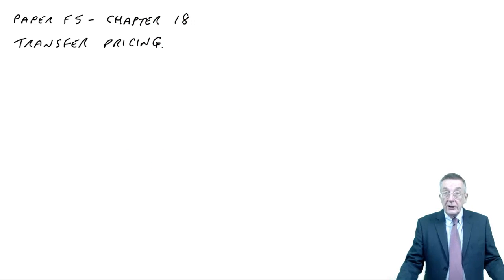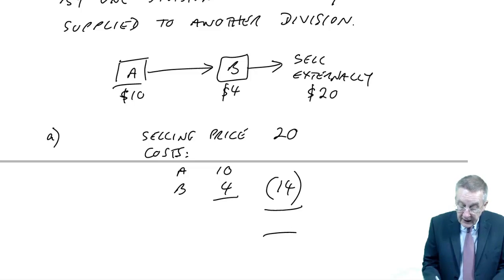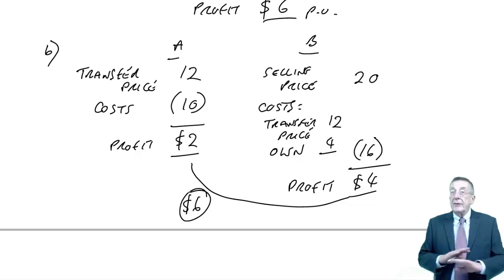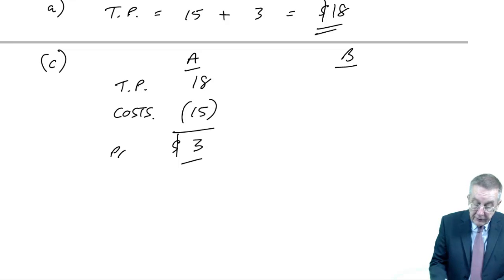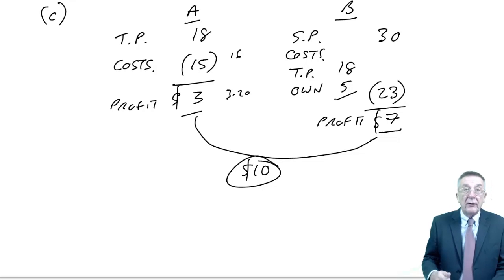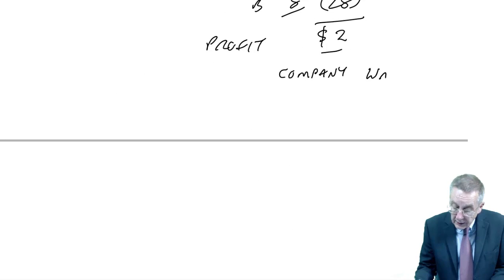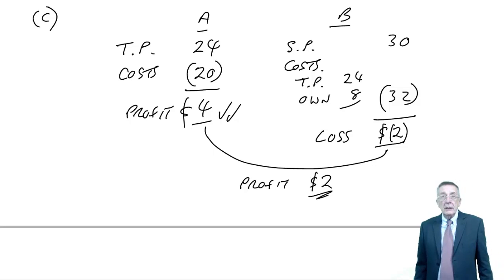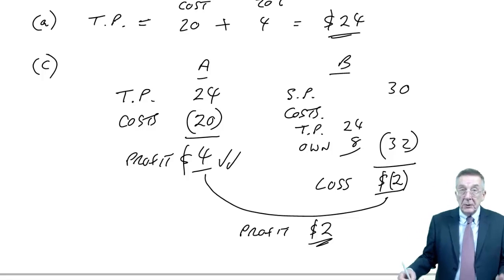ACCA F5 Transfer Pricing Example 1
ACCA F5 Transfer Pricing